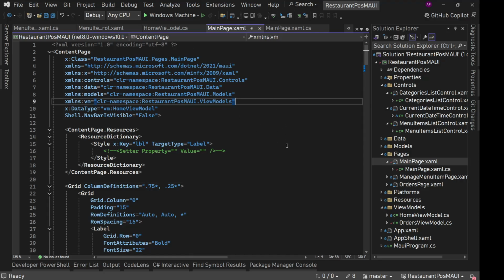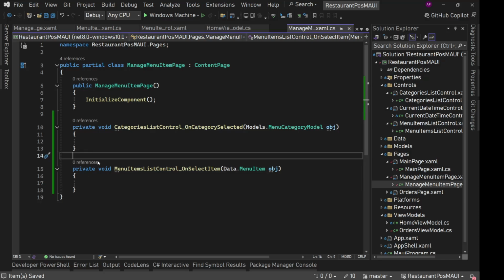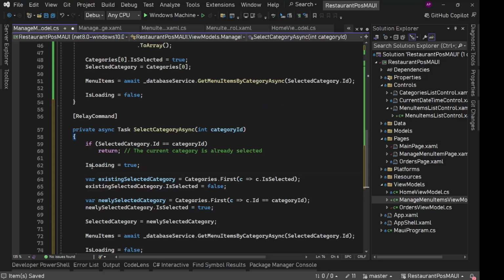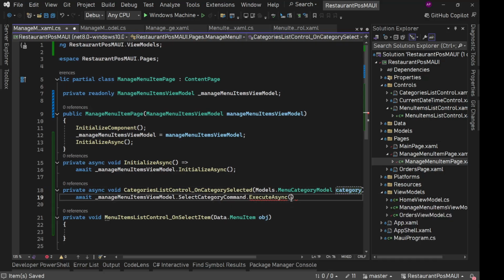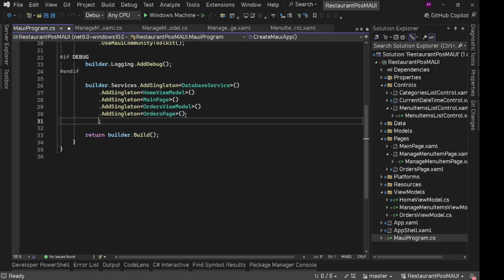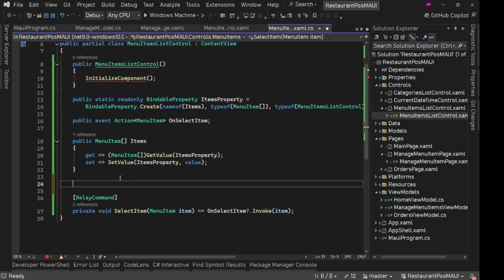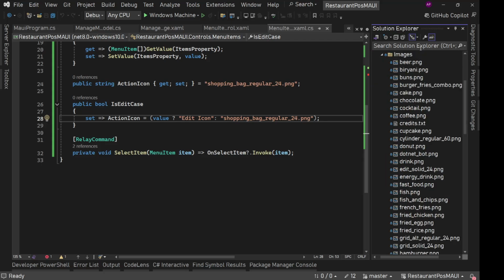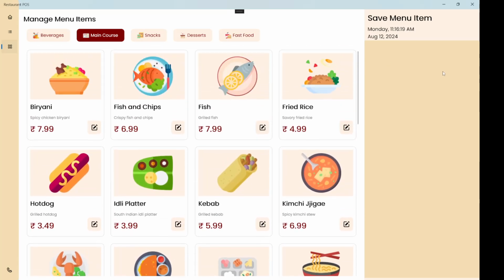Part 13 of 20 - Build an Offline Desktop App using .Net MAUI + XAML + SQLite - .Net 8 Abhay Prince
Part 13 of 20 - Manage Menu Items Page